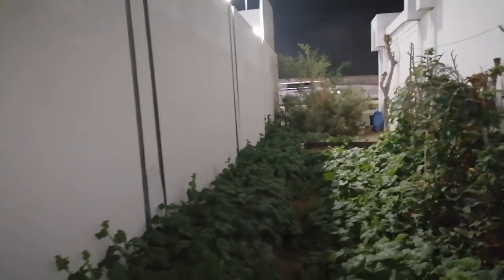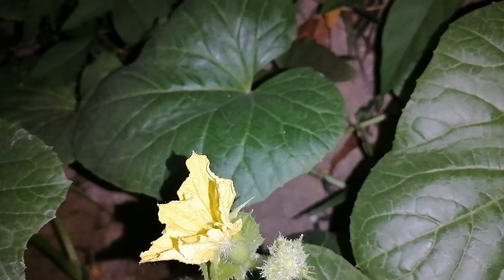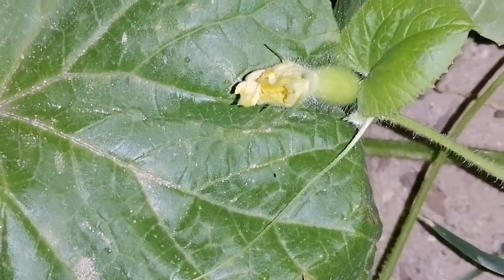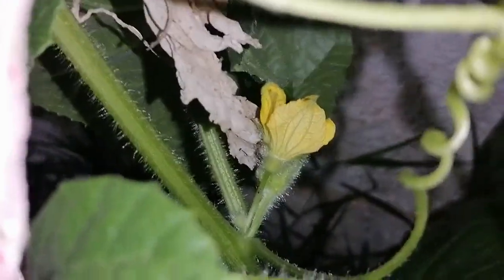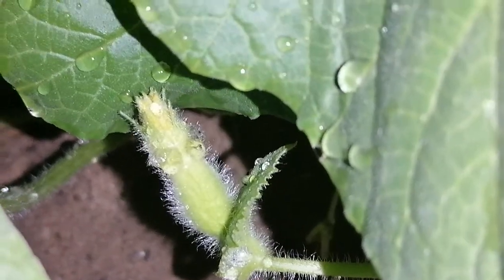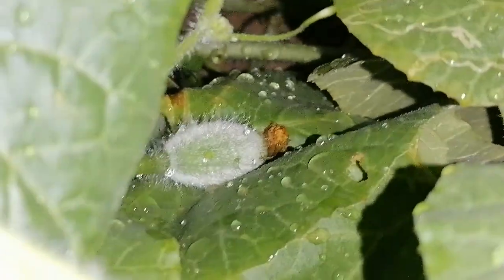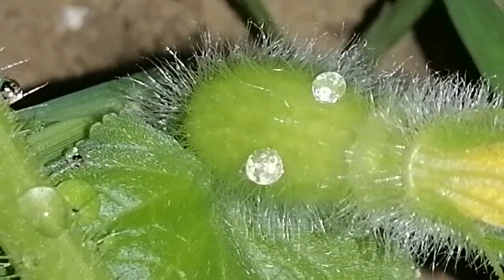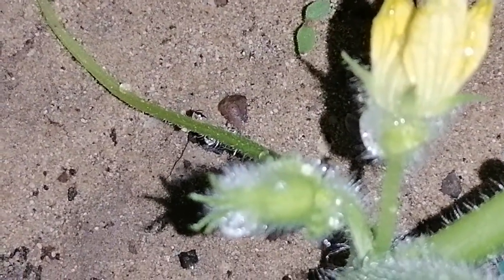Day 46 - Rock Melon Update in Abu Dhabi | SAS TV Official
Here's the latest update of our rock melon plantation in Abu Dhabi.